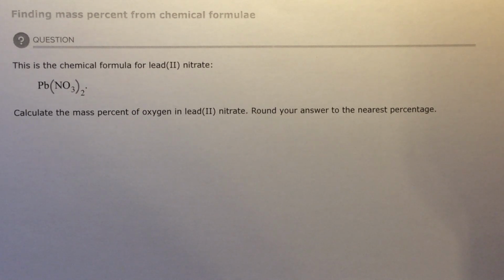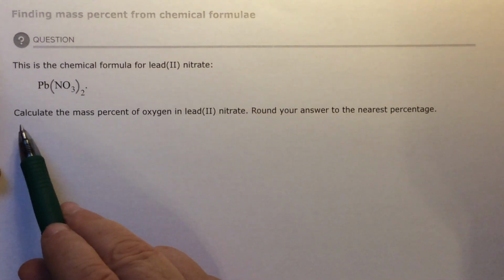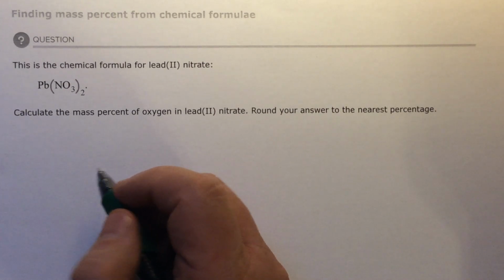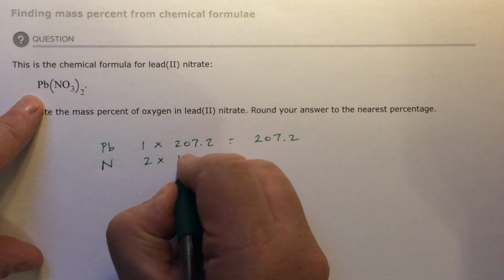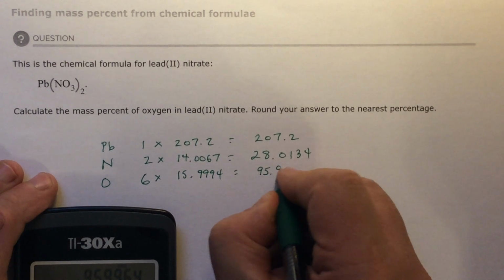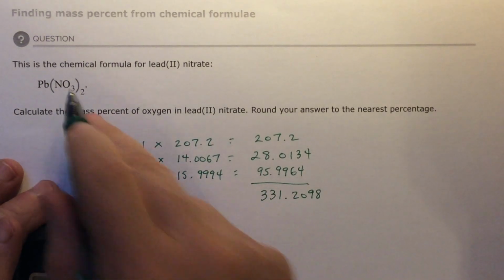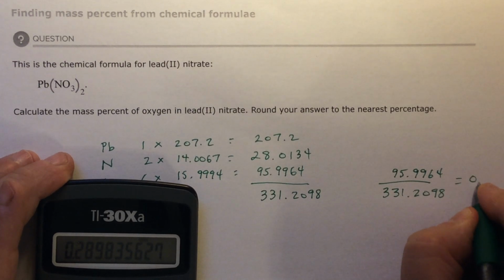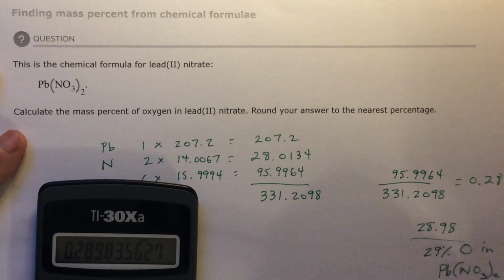Aleks Finding mass percent from chemical formulae